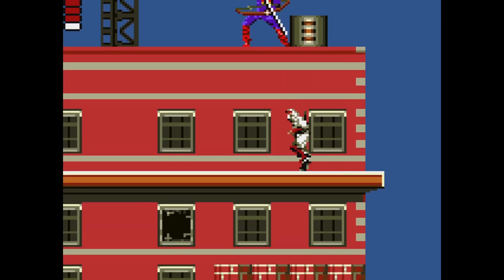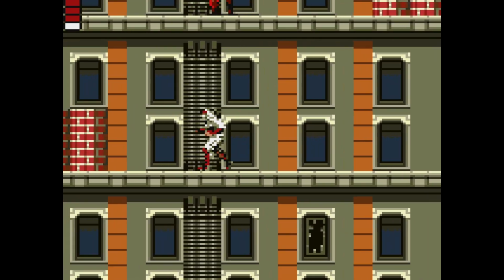The G.G. Shinobi (Game Gear)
The G.G. Shinobi is a Game Gear exclusive Shinobi game with excellent gameplay, graphics and music by Yuzo Koshiro!  Released in 1991 the game has you playing various levels in the order of your choice as you unlock new Ninjas with unique abilities (climb on the ceiling, walk on water, throw bombs etc)

The fact this Shinobi game isn't just another Master System port says a lot.  This is a great game that was made for the Game Gear from the very beginning and really shows what the handheld can do!

This is a must have for any Sega fan!